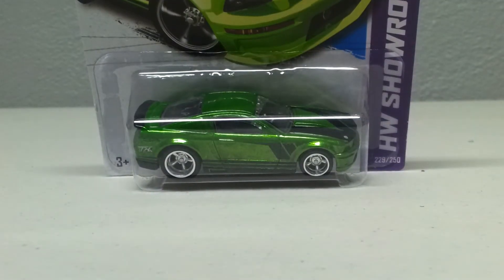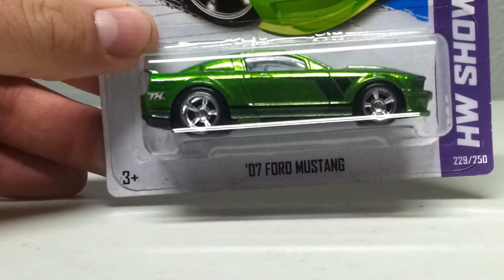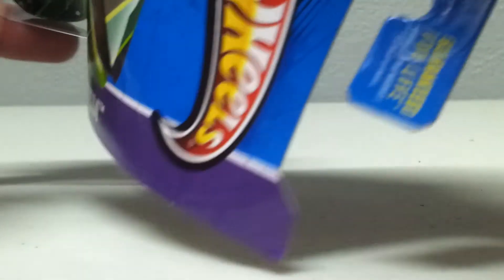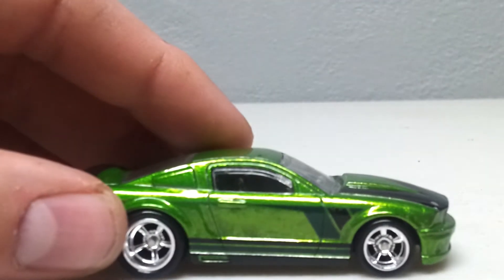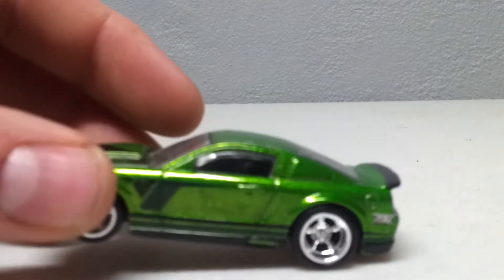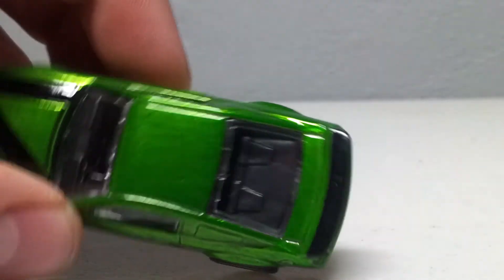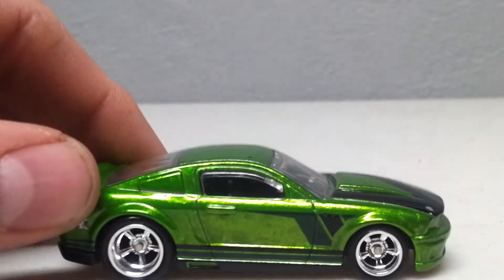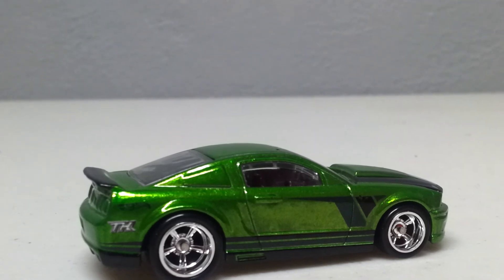2013 Super Treasure Hunt 07 Mustang Cracking !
Cracking open a 2013 Super 07 Mustang